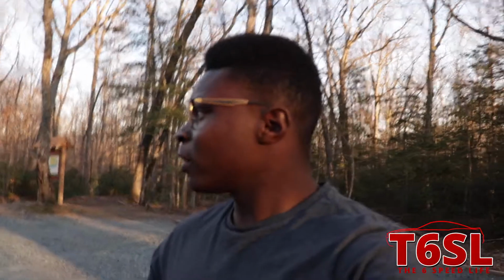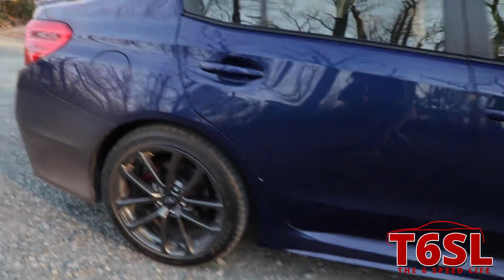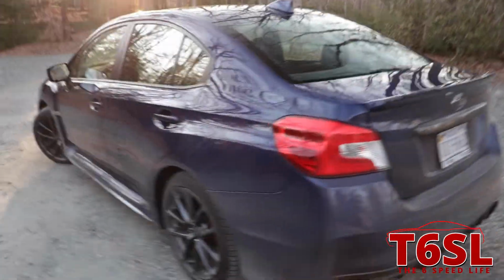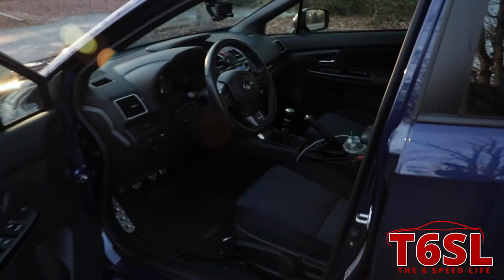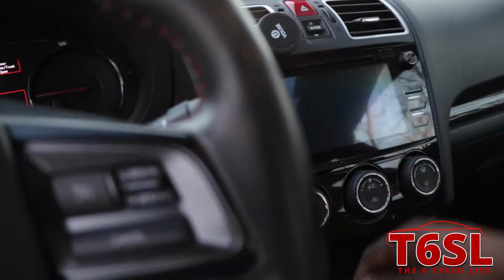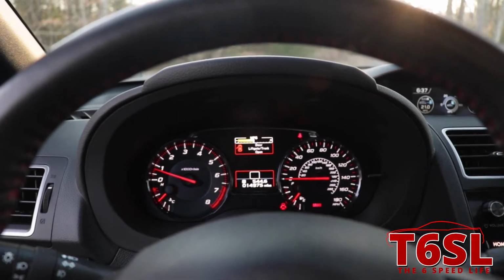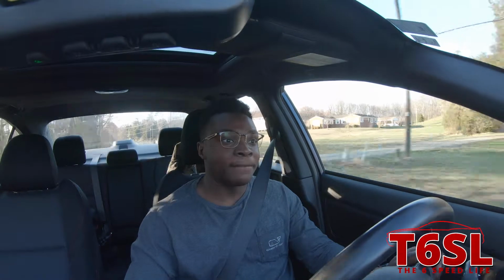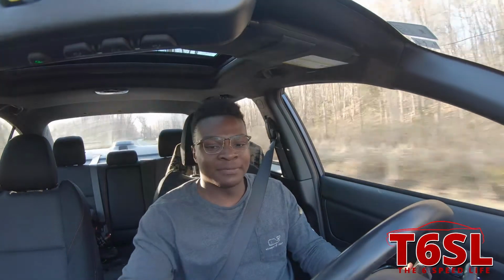Top 5 Things I Love about the Subaru WRX!!!